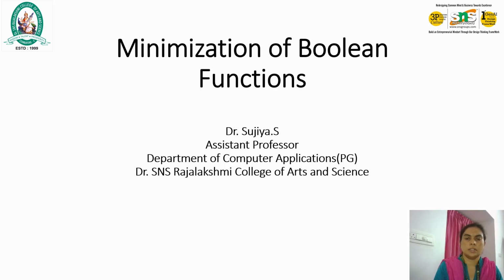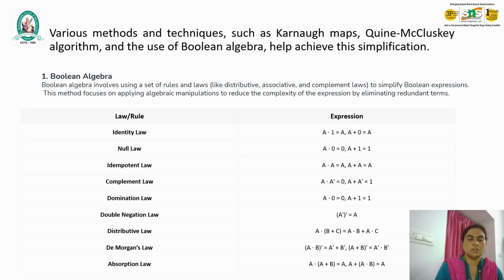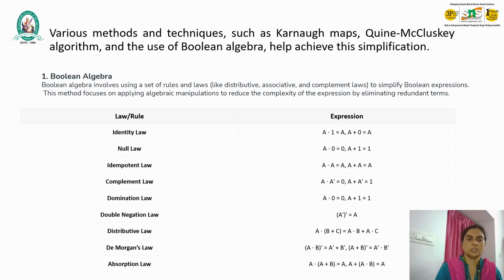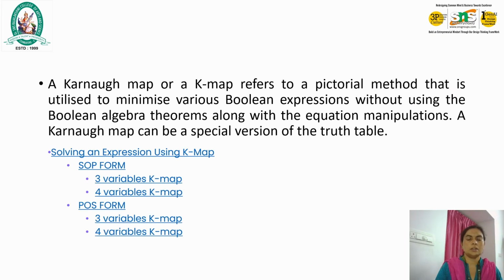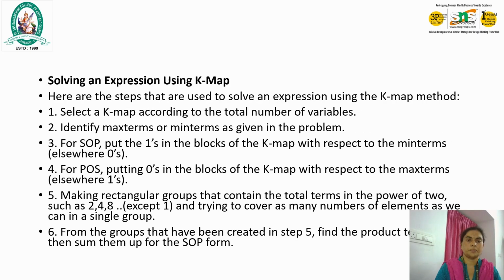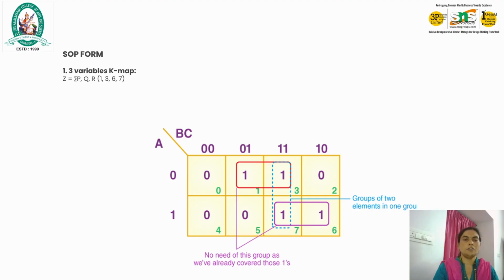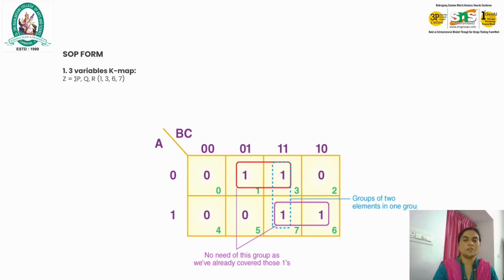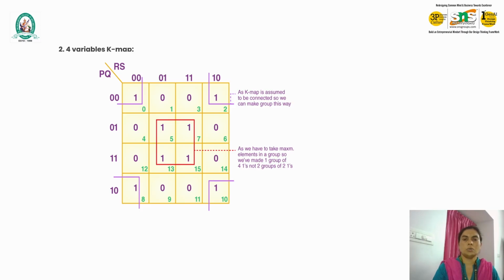KARNAUGH MAPS| LECTURE VIDEO | SNS INSTITUTIONS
A Karnaugh Map (K-Map) is a diagrammatic method used in Digital Logic Design to simplify Boolean algebra expressions. It reduces complex logic functions into simpler forms, which helps in designing efficient digital circuits.